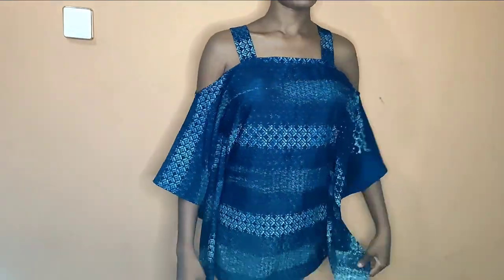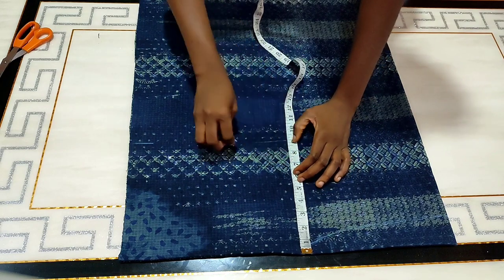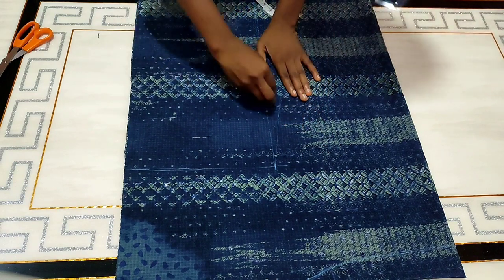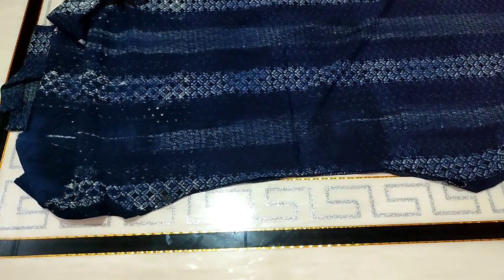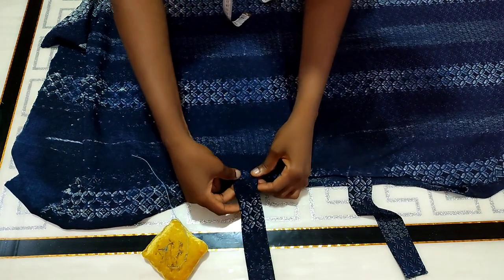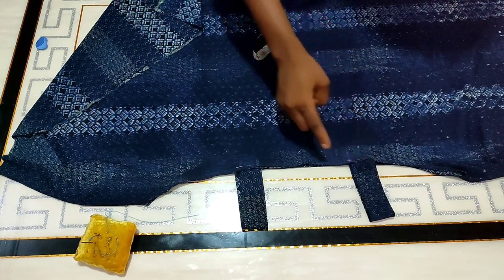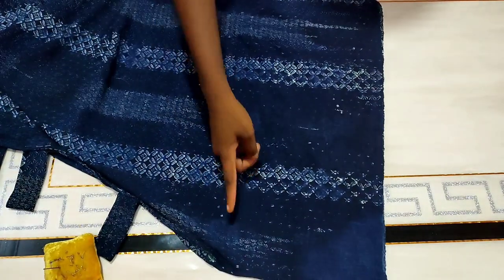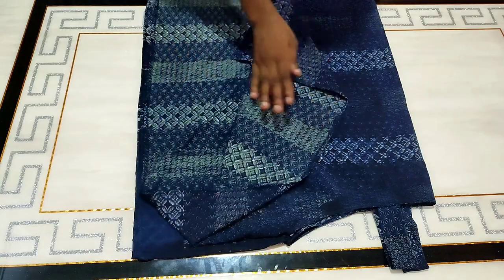How to Make an Off Shoulder Butterfly Top.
In this off shoulder butterfly top, I show a detailed way that ranges from the cutting to the stitching, this style made with a 1.5 yards of fabric fits into every body size and can be reproduced in form of a long gown.
butterflydress top diy off shoulder, howtosew.